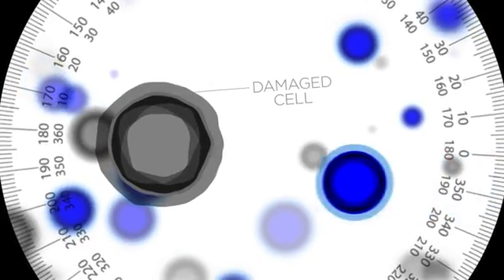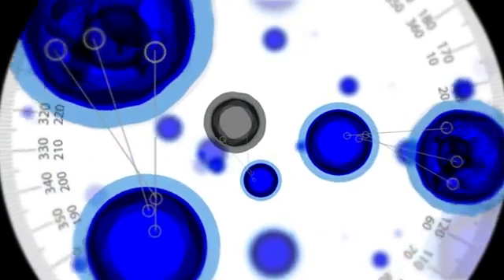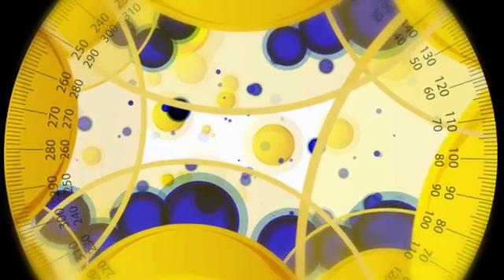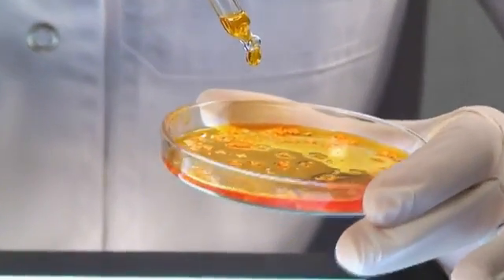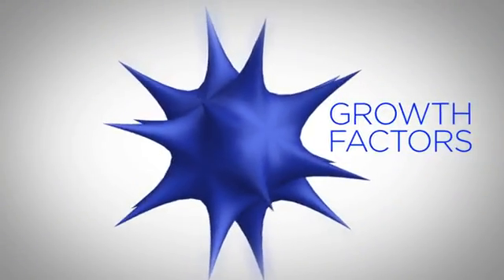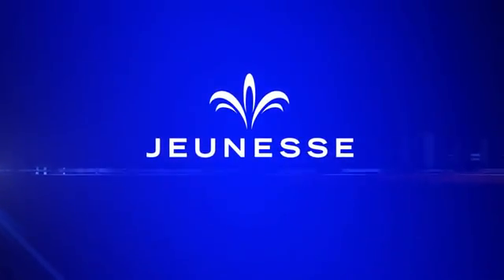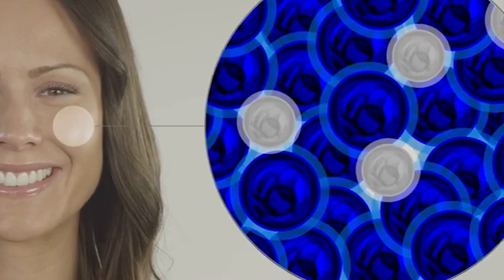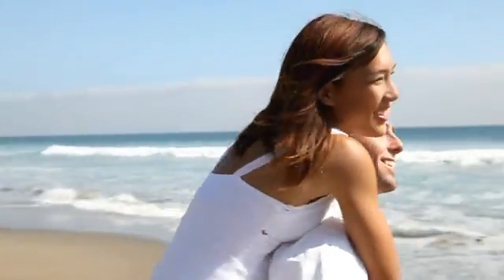Jeunesse Global on Stem Cells and Anti-Aging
| What are, and how we use, Stem Cells.